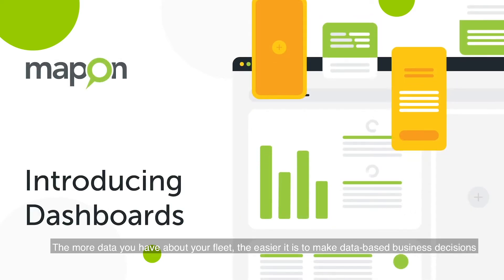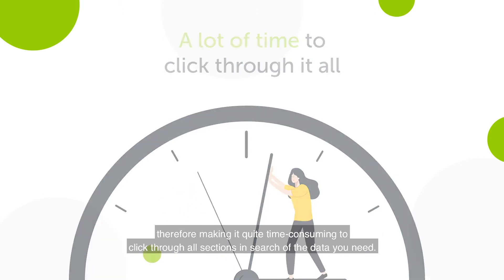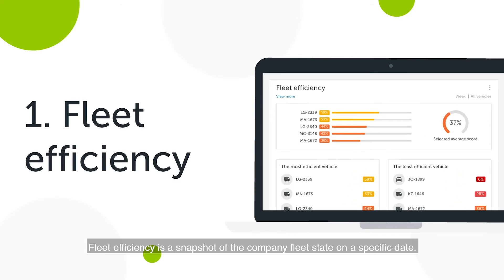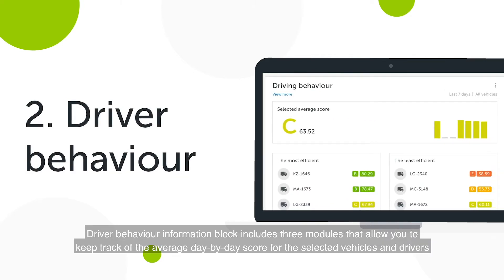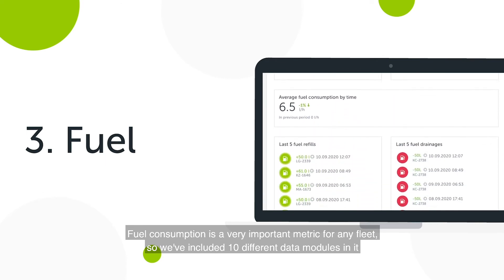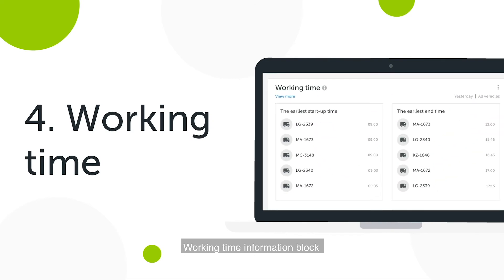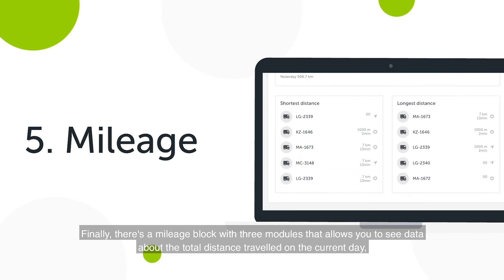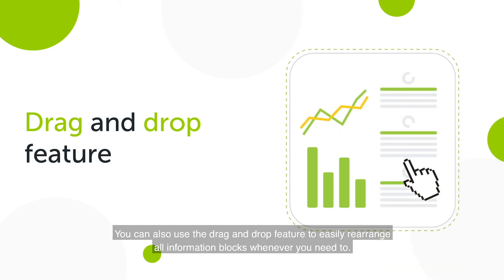Tracking the company fleet KPIs with Dashboards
Dashboards offer you a quick insight into the key performance indicators of your fleet.

Mapon develops and supplies fleet management and asset tracking solutions that help companies reduce vehicle costs and fully optimise their fleet operations.

Chapters:
0:00 Introducing – Dashboards!
0:20 What are Dashboards?
0:36 The 5 types of information blocks
0:42 1. Fleet efficiency
1:05 2. Driver Behaviour
1:24 3. Fuel data
1:52 4. Working time data
2:11 5. Mileage data
2:25 Additional features
2:48 Outro